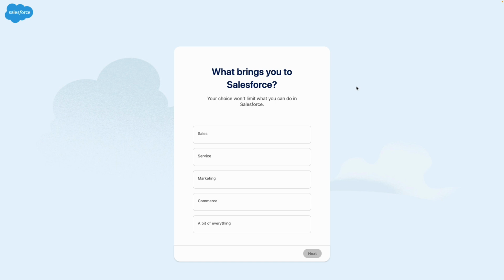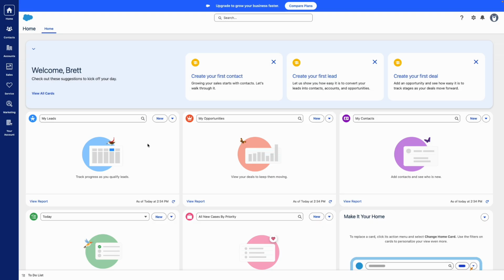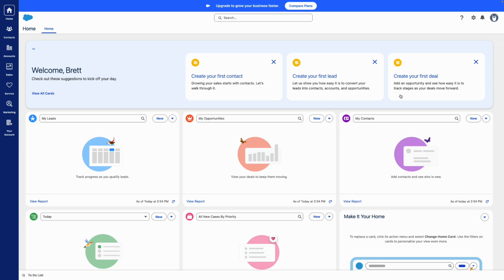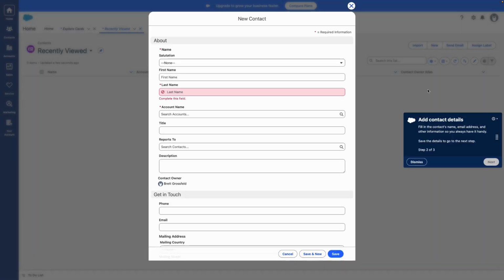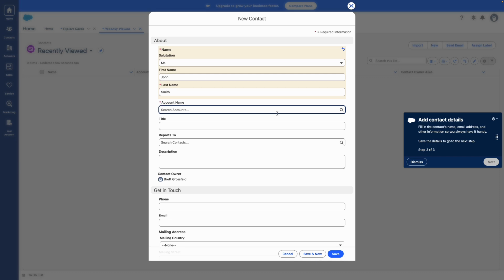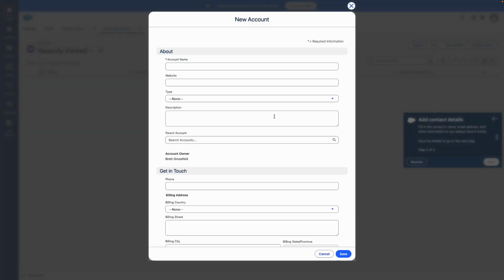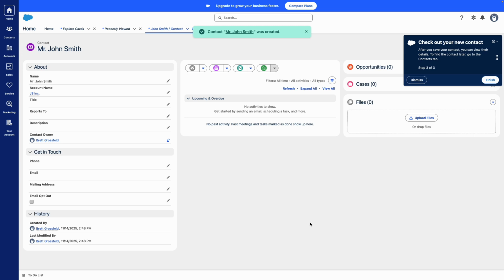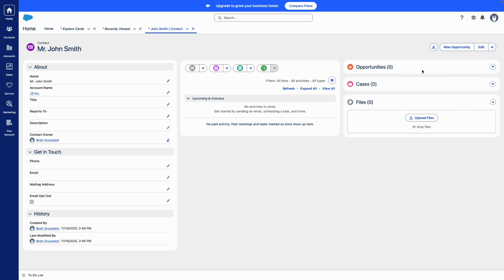Salesforce Free CRM Tutorial: How to Get Started with Setup | Free CRM Training Guide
Welcome to the first video in our Free CRM Training series! Master the basics of the Salesforce Free Suite and start managing your customer data with this easy setup guide.

If you're a small business (SMB) looking for a powerful customer relationship management tool or just need a simple Free CRM, the Salesforce Free CRM Suite is always $0 and gives you everything you need to start growing.

In this tutorial, we walk you through a quick introduction to get set up and onboarded with your new account. Learn how to navigate the homepage, set up your first contact, and see how a true Free CRM can replace those confusing spreadsheets.

What You'll Learn in This Free CRM Training:
- The importance of the initial quick setup survey.
- Navigating the Free Suite homepage and finding suggested next steps.
- A quick walkthrough for setting up your first Contact and Account.
- Why CRM data is better than using spreadsheets.

TIMESTAMPS
0:00 - Getting Started with Salesforce Free CRM Suite (Your Free CRM)
0:05 - Quick Free CRM Setup Survey: Starting Your Free CRM
0:19 - Your Free CRM Dashboard
0:33 - Quick Tips from Personalized Recommendations
0:45 - How to Add Your First Contact in the Free CRM
1:11 - Free CRM vs. Spreadsheets: Why CRM Data is Better
1:28 - Viewing the Contact Record Page